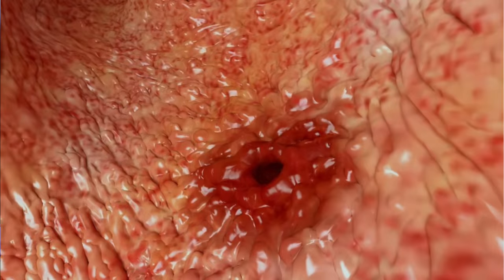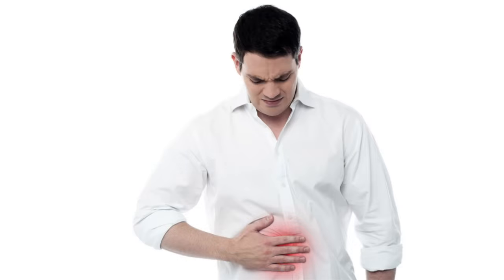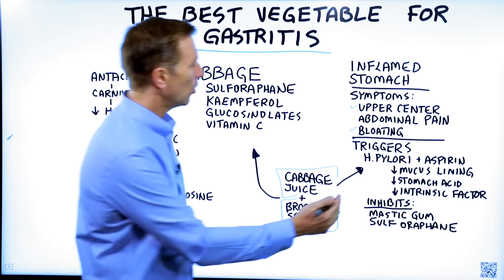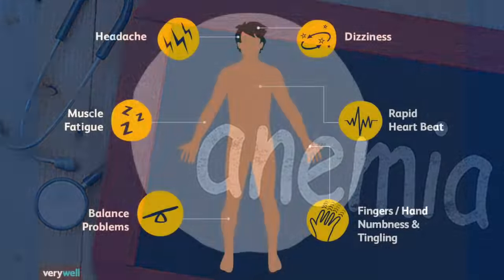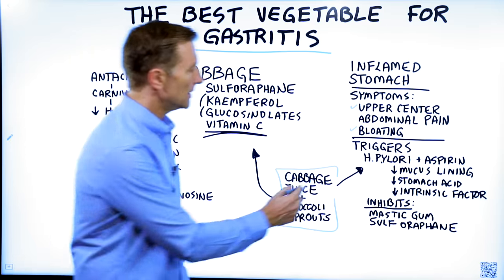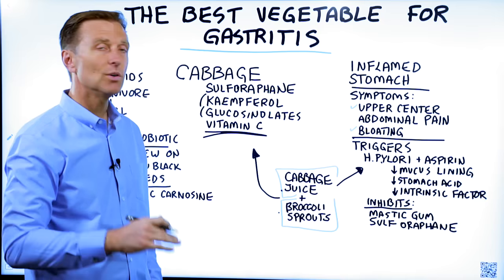What Is Gastritis? – The Best Food (Vegetable) for Gastritis! – Dr.Berg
Why this leafy green vegetable is amazing for gastritis.

Timestamps
0:00 The best vegetable for gastritis
0:10 What is gastritis?
2:29 The remedy for gastritis
3:18 Diet is crucial
3:43 What you can do to help inhibit H. Pylori
4:45 A few more things you could do for gastritis
5:22 SIBO
6:10 A plan for gastritis

Today we’re going to talk about the best vegetable for gastritis. I believe the best vegetable for gastritis is cabbage.

Gastritis is essentially an inflamed stomach. This is a major problem. It could take years for your stomach to become inflamed. Typically this is a chronic problem after taking Aspirin for many years, taking steroids, the overuse of antacids, or a bad diet. The main symptom of gastritis is upper central abdominal pain. There may also be bloating.

A few gastritis triggers:
 • Chronic stress
 • Not enough sleep
 • Sugar and refined carbs
 • Too much coffee
 • H. Pylori (destroys the mucus lining, lowers stomach acid, lowers intrinsic factor)

There is a great natural remedy for gastritis that is actually the same remedy for H. pylori. You want to consume foods high in sulforaphane, which would be cabbage and broccoli sprouts. But, cabbage also has other phytonutrients that could greatly help in reducing inflammation because they’re anti-inflammatory. It’s also loaded with vitamin C, which can help clean up the free-radical damage coming from the inflammation.

If you have gastritis, your diet is crucial. You need to consume very high-quality foods, you need to cut out any junk, and you need to do intermittent fasting. Mastic gum may also help inhibit H. Pylori if you have an infection.

A few more things you could do for gastritis:
1. Take a probiotic
2. Chew on raw black seeds
3. Take zinc carnosine

You may want to start by having more cabbage and broccoli sprouts. Gastritis can take months to heal. Once it has healed, then you could start to acidify the stomach with apple cider vinegar or betaine hydrochloride.

Dr. Eric Berg DC Bio:
Dr. Berg, age 56, is a chiropractor who specializes in Healthy Ketosis & Intermittent Fasting. He is the author of the best-selling book The Healthy Keto Plan, and is the Director of Dr. Berg’s Nutritionals. He no longer practices, but focuses on health education through social media.